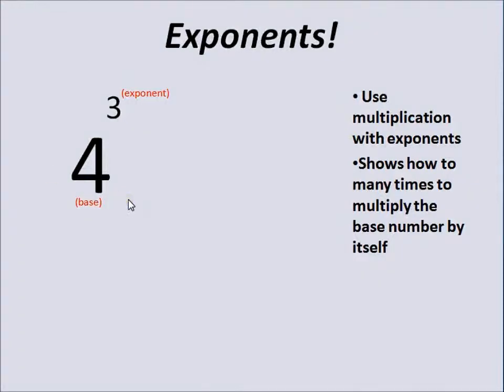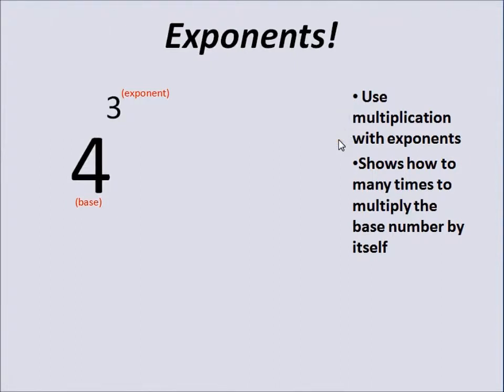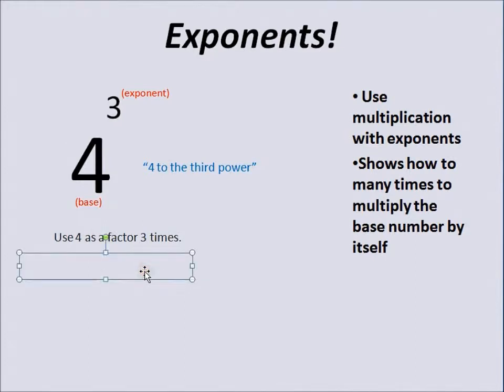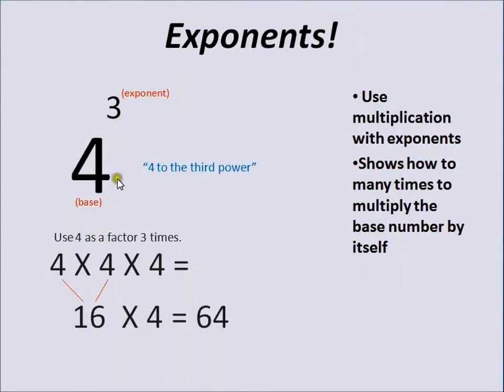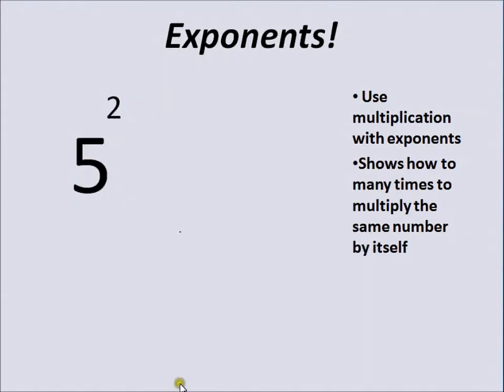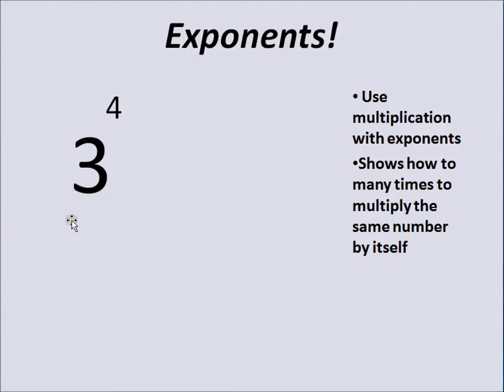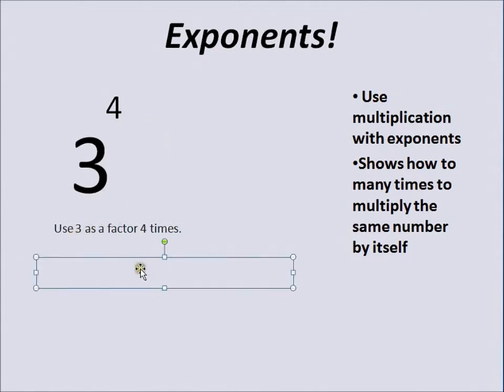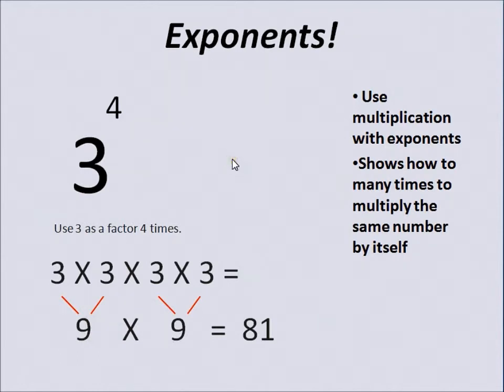Exponents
This tutorial shows how to perform math problems which contain exponents.